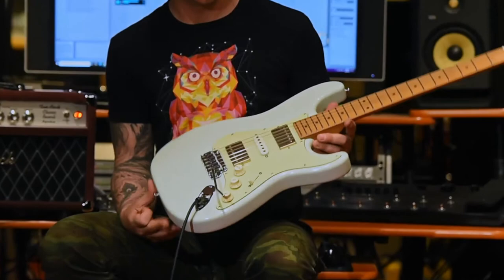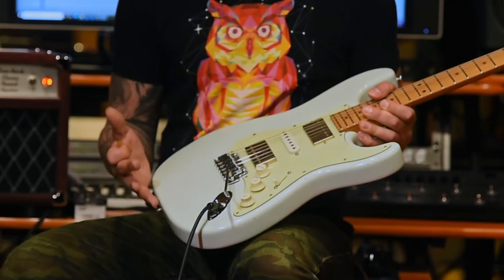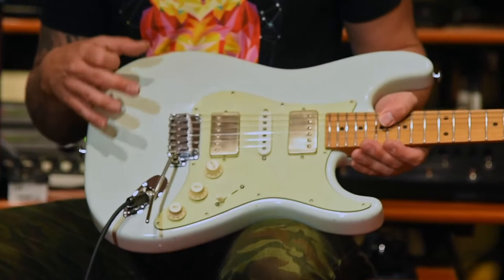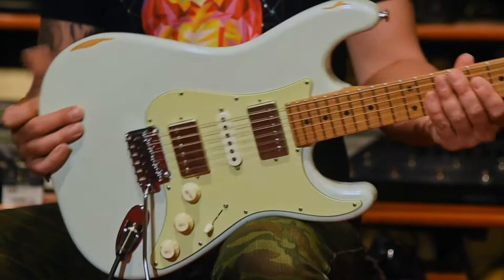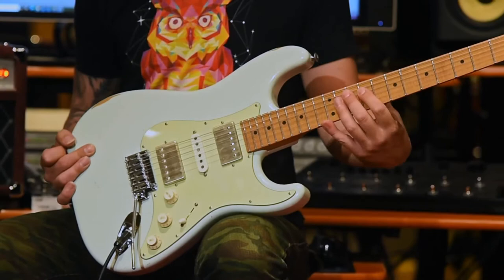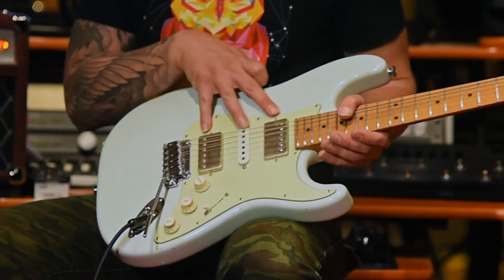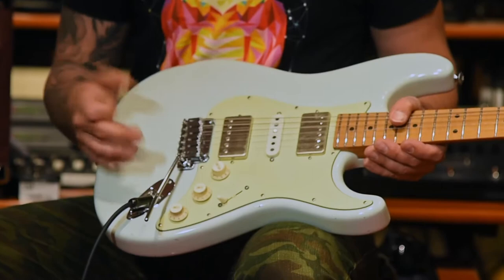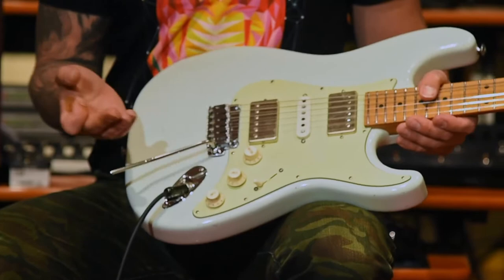Guitar Demo - Suhr Ian Thornley Signature Series Classic S Antique, Sonic White. Demo by Dave Lauzon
Here's a short demo of the new Suhr Ian Thornley Signature Series Classic S, check the link below for availability...